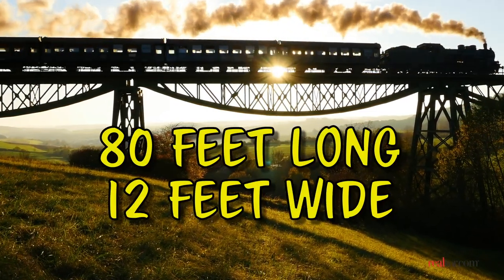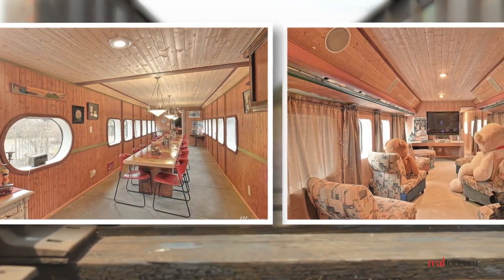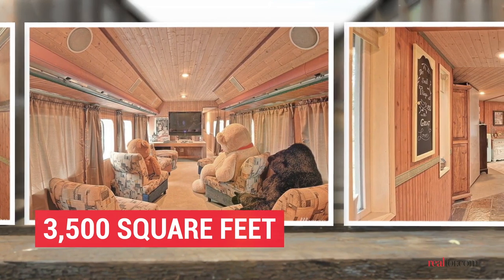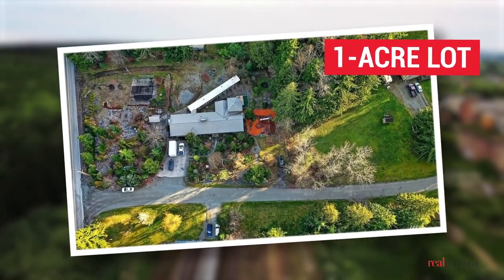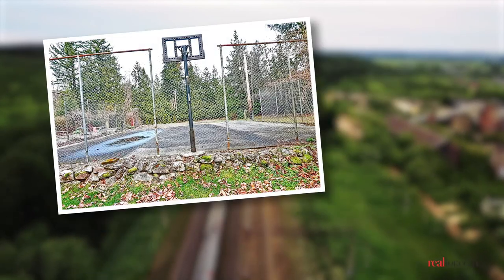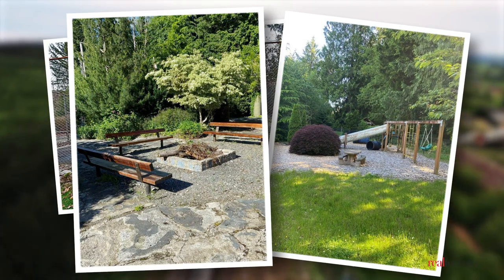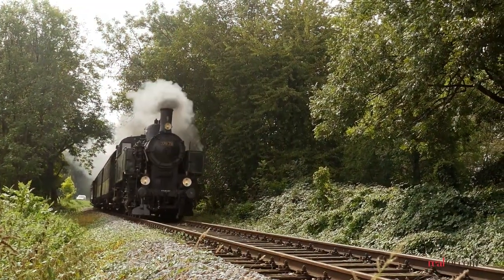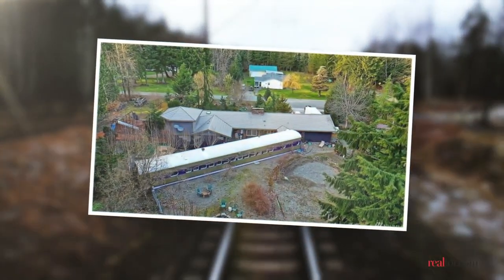80-Foot-Long Train Car Is a Fascinating Feature of This Washington Home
A home in northern Washington has an amazing feature for train lovers: an entire train car on the property, including a dining room, media room, and restroom.

Many backyards have distinctive details, but this house in Sedro-Woolley, WA, stands out. Mainly because there’s a huge train car in back of the home on McKendree Lane, which ’is on sale for $592,900.

The former passenger-train car is about 80 feet long, 12 feet wide, and has been incorporated into the rest of the residence. Inside the train car is a dining area for 20 people, a long, large media room, a powder room, and some unfinished space. Inside, the house is quirky, with lots of slate and textured ceilings and walls. There are four bedrooms and 2.5 bathrooms, an office, a large living space, and another dining area. The lot is a little more than an acre and includes much more than the train: a half-basketball court, a playground area, fire pits, a built-in checkerboard, and many garden.

The house is a short distance from the highway and offers a lengthy but manageable commute into the Seattle area. The owners are selling to move somewhere a bit closer to work. One of the train cars now sits behind the house, and the other now serves as a bridge to the 16th green at the Lost Tracks Golf Club in Bend, OR.